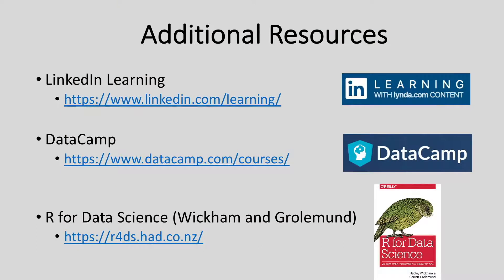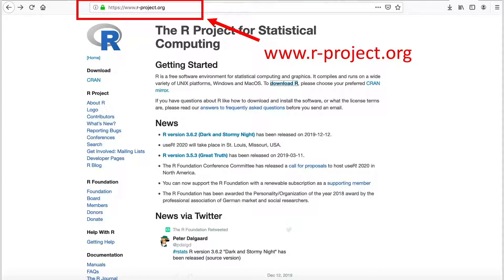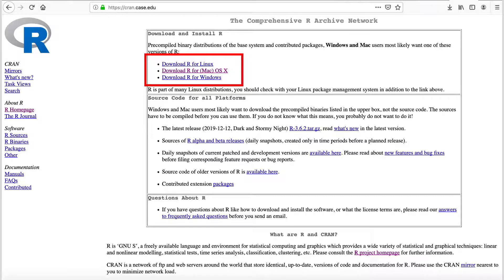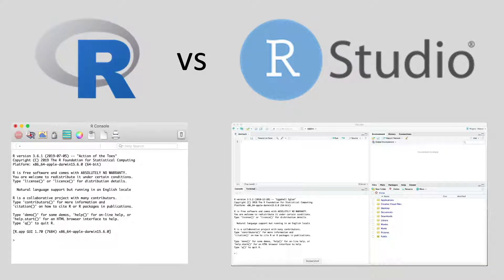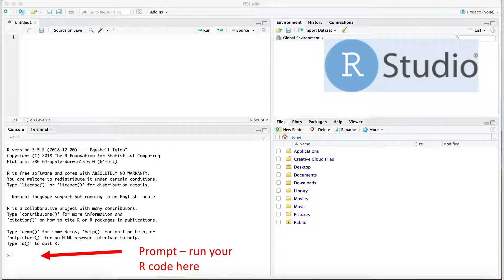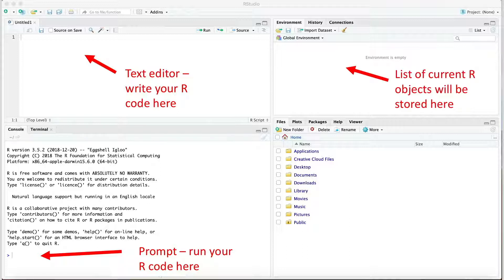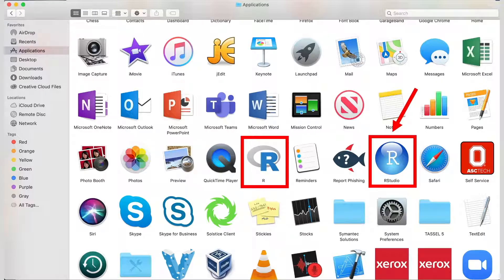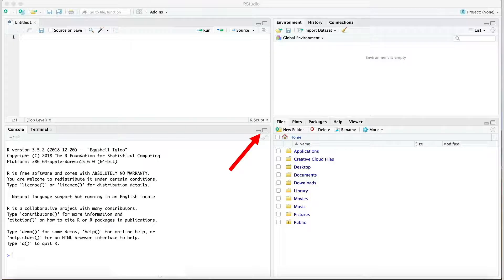R: Getting Started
Introduction to R and RStudio, including installation information.